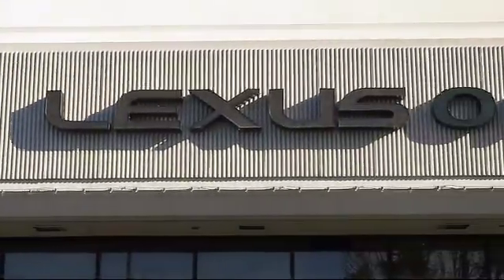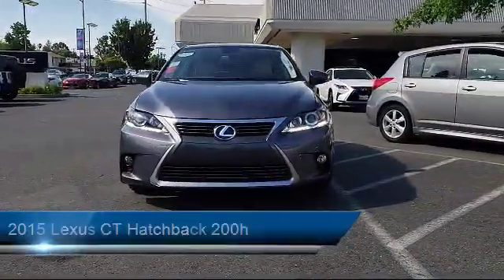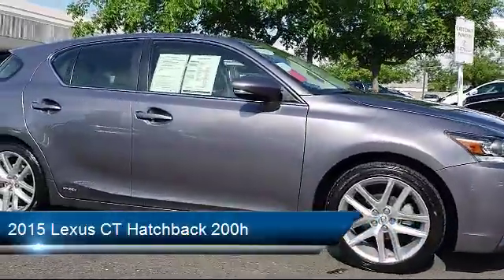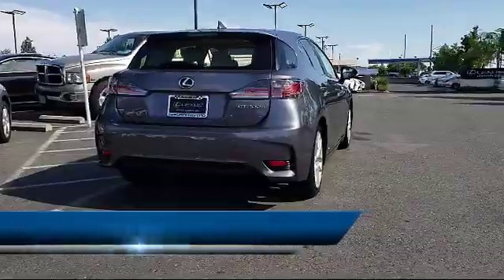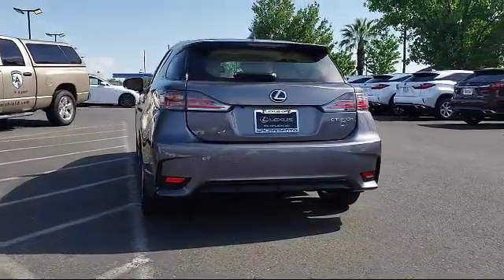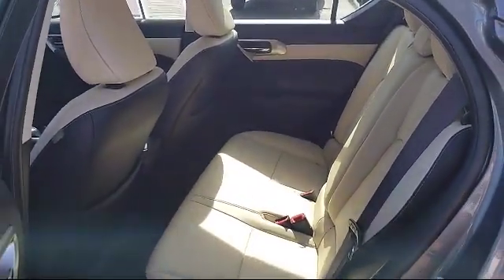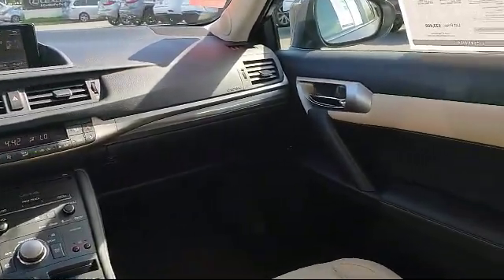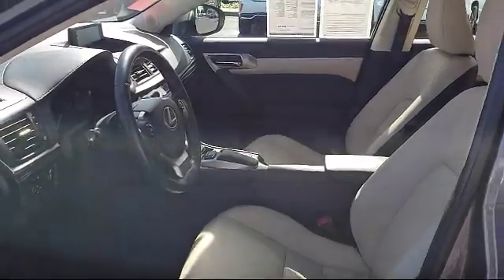2015 Lexus CT Hatchback 200h Sacramento Roseville Folsom Citrus Heights Carmichael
2015 Lexus CT Hatchback 200h Stock Number: 42380 Vin:JTHKD5BHXF2233344.